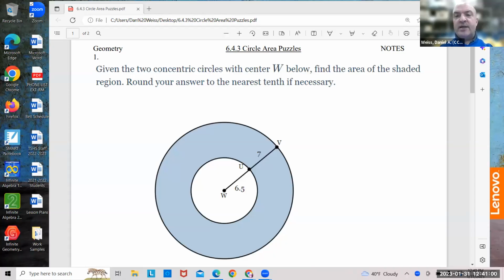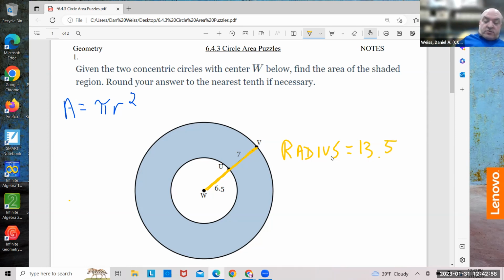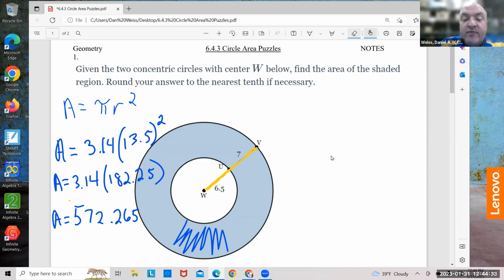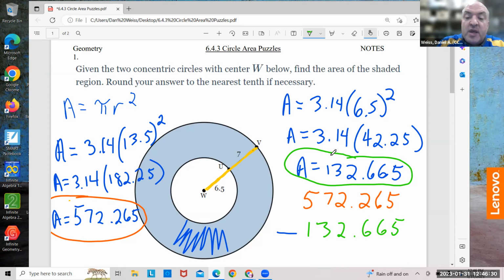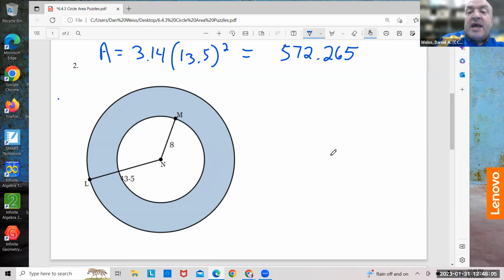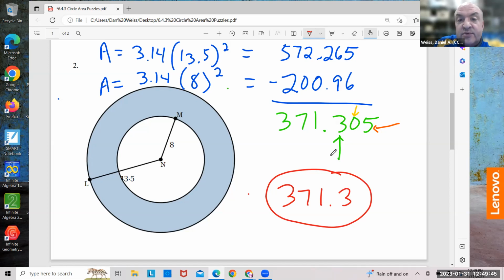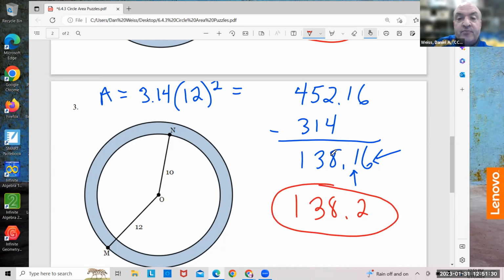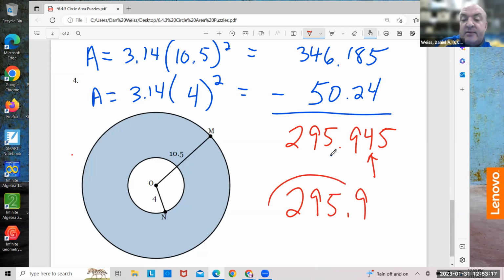Circle Area Puzzles